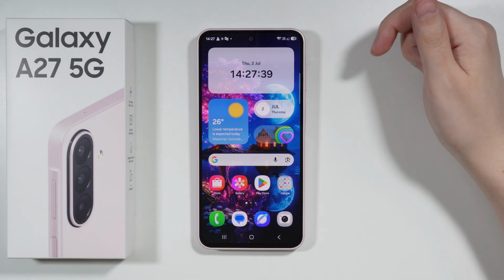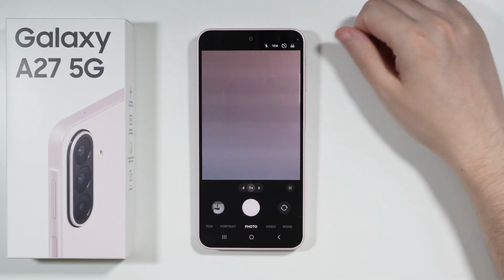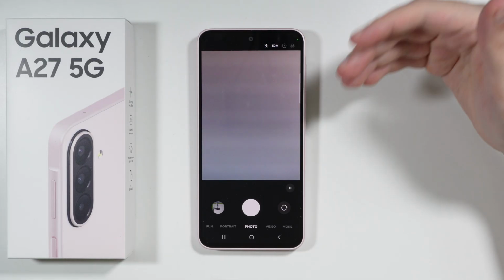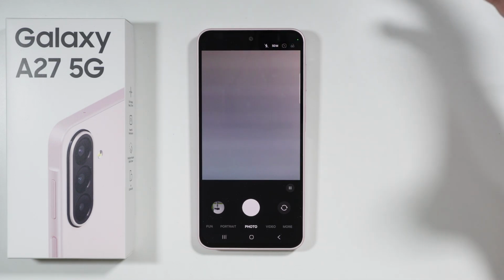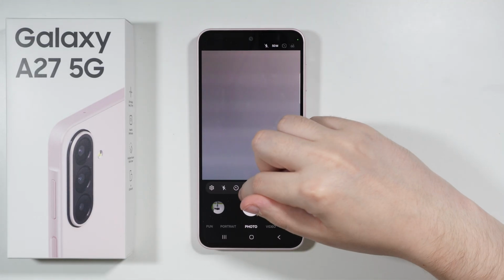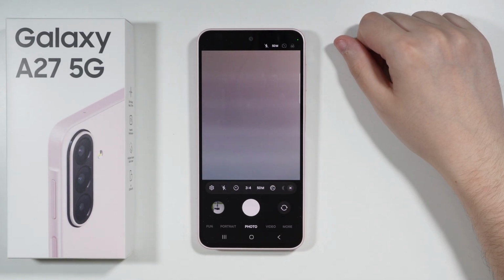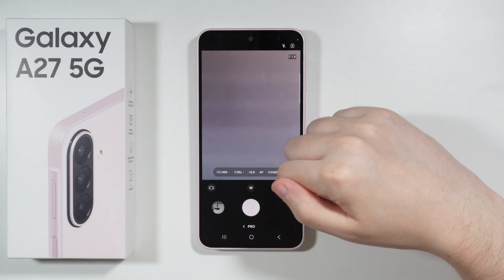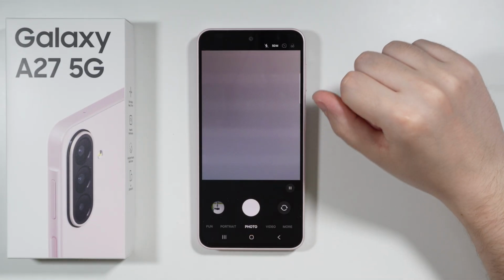Samsung Galaxy A27: How to Take High Resolution Photos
In this video, I'll show you how to take high-resolution photos with the Samsung Galaxy A27. You'll learn the best camera settings and techniques to ensure your images capture stunning details and vibrant colors. Follow these simple steps to elevate your photography game and make the most out of your Galaxy A27's camera capabilities.